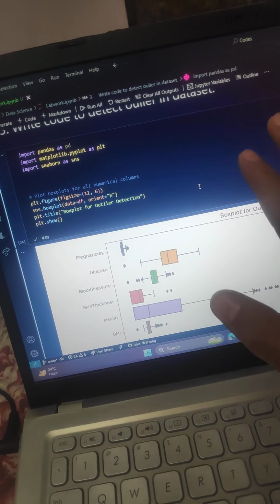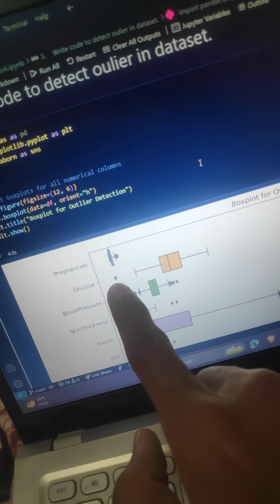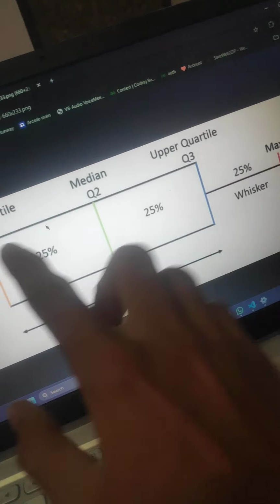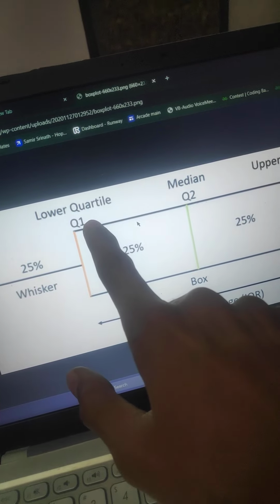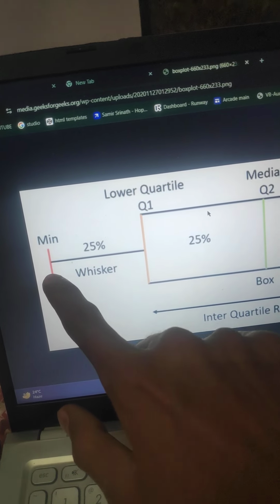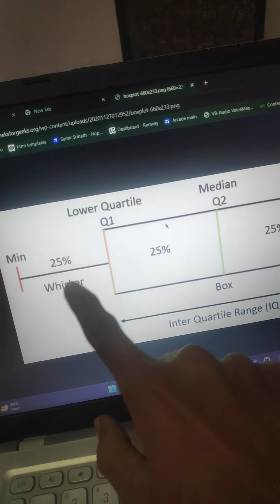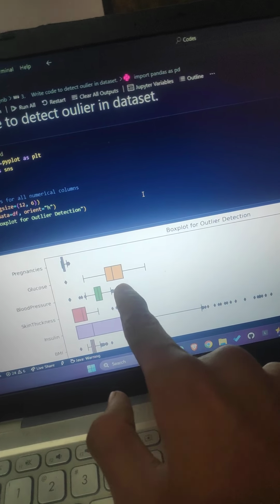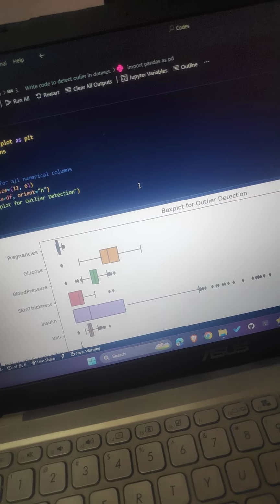Data Visualization Bar plot in 60s